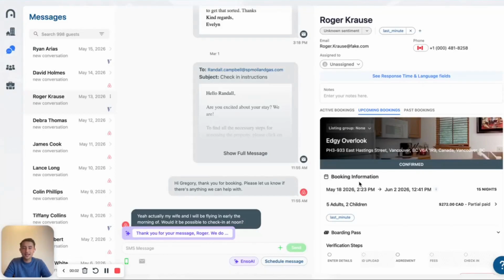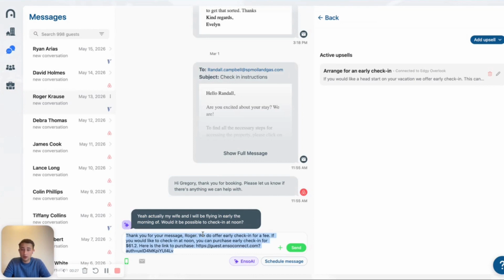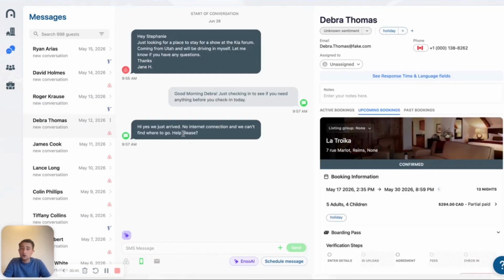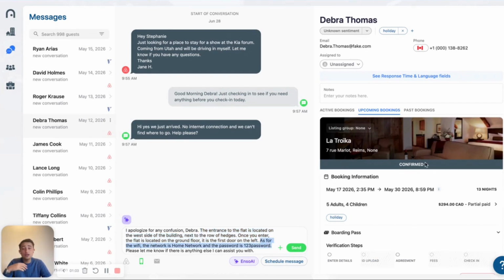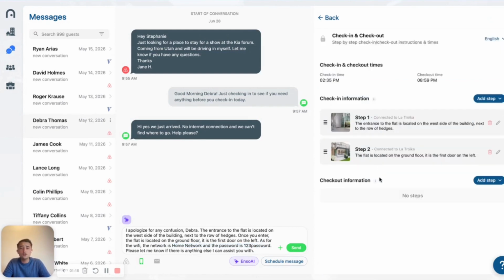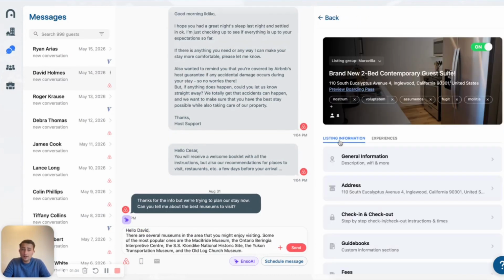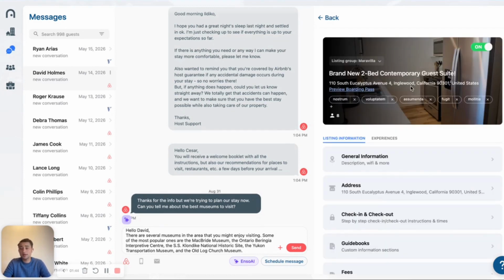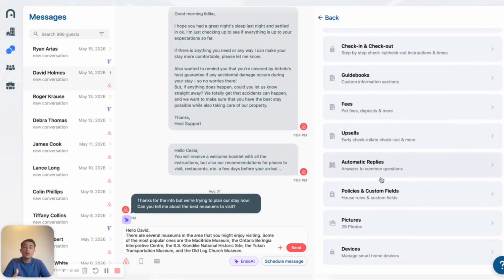Reducing Vacation Rental Response Times with AI: Enso Demo Bites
Enso Connect's product-driven founder, Francois Gouelo, is spotlighting various features and capabilities of the platform through bite-sized videos.

Dive in with Enso Demo Bites, get a firsthand glimpse of the enhancements in the EnsoAI feature within Enso Connect's Unified Inbox.

🕒TIMESTAMPS🕒
00:00 Enso Demo Bites: Reducing Response Times with AI - how it works with an early check-in guest request
0:44  Example of EnsoAI answering guest's queries about checking instructions and WiFi password
1:25 Example of EnsoAI answering a guest's question about local attractions

Want a to see a video demo of a specific feature or have a product-related question? Drop a comment and Francois will address it in our future Demo Bites.